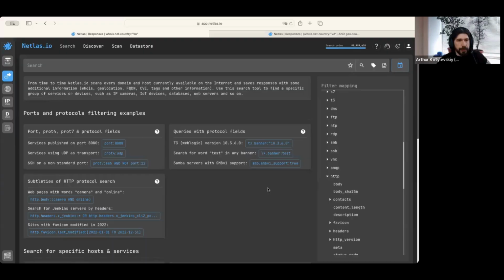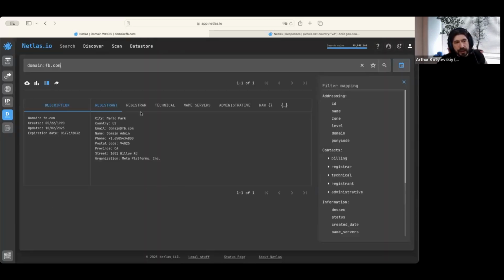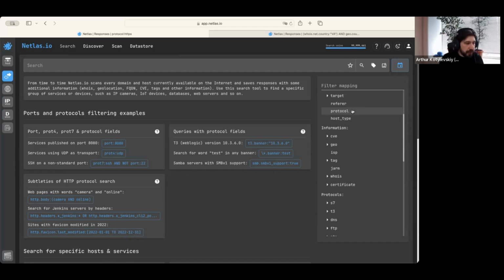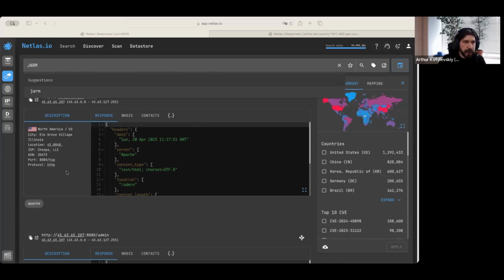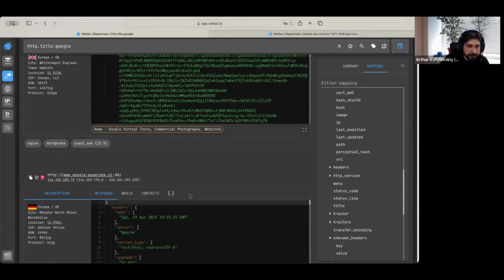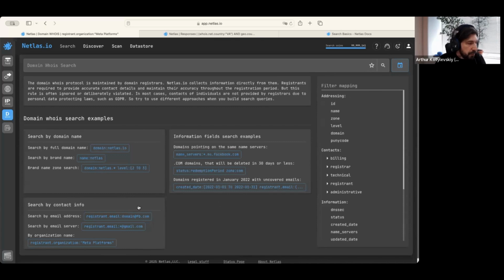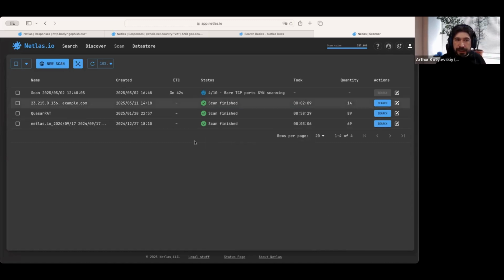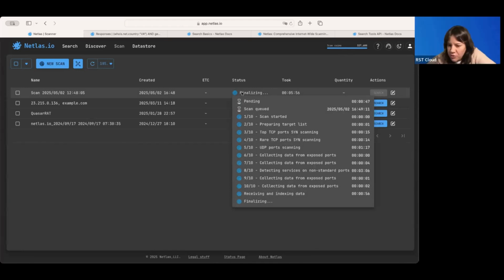Netlas.io for CTI Research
Netlas.io Tutorial for CTI Research
As part of the Tracking Adversary Infrastructure Challenge
In collaboration with RST Cloud